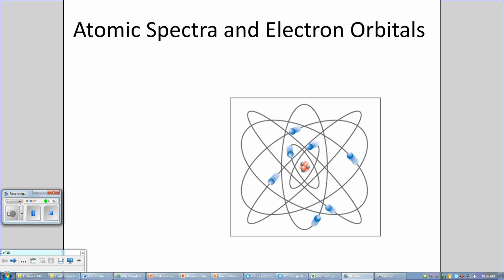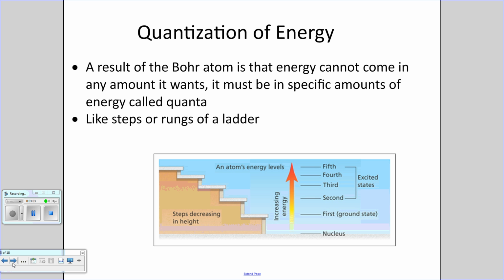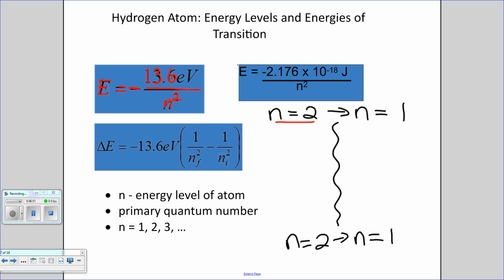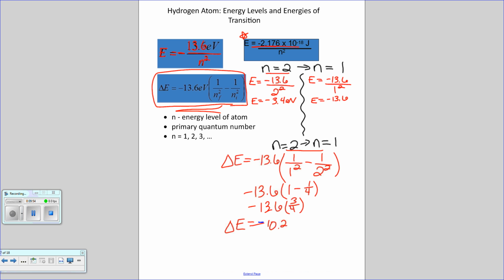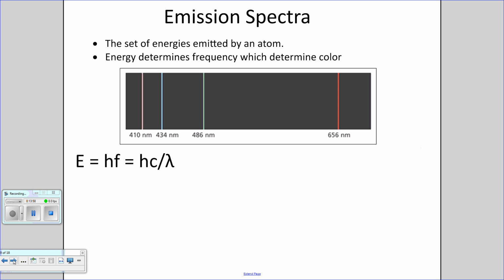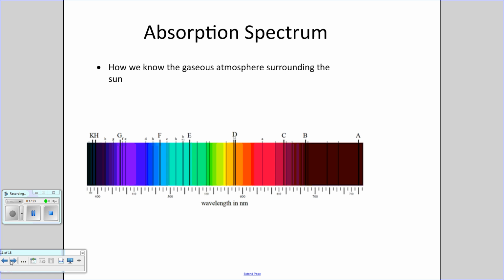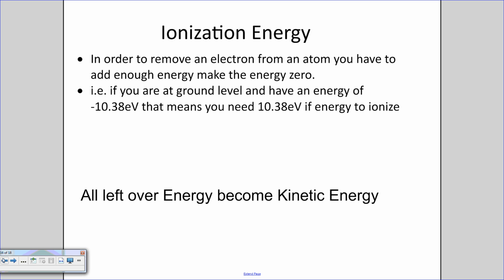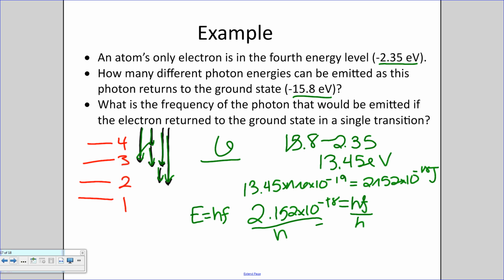14 Atomic Spectrum